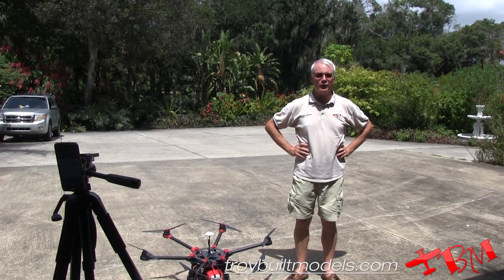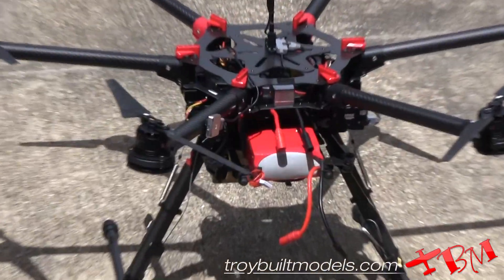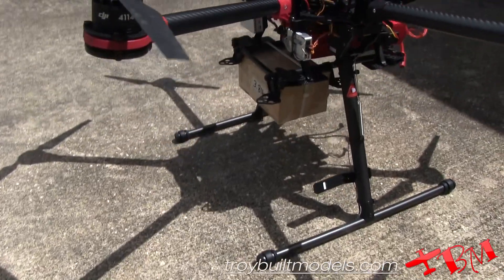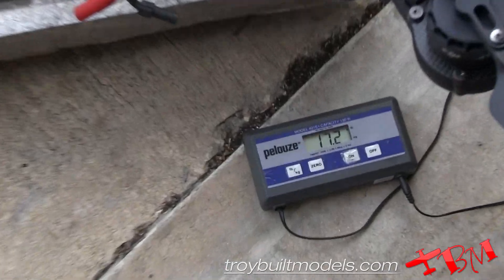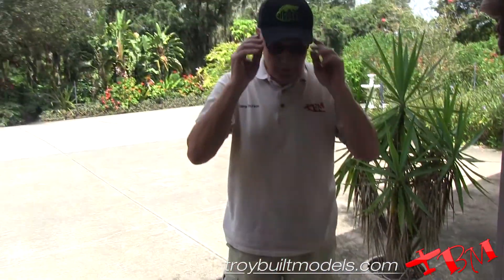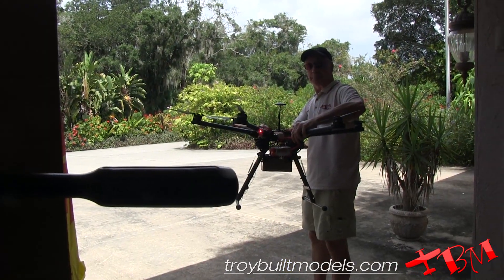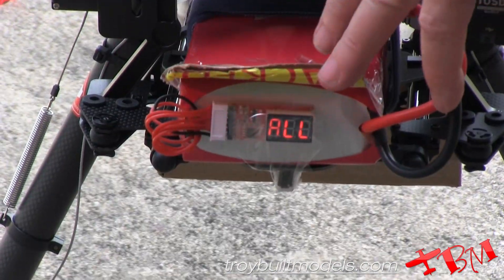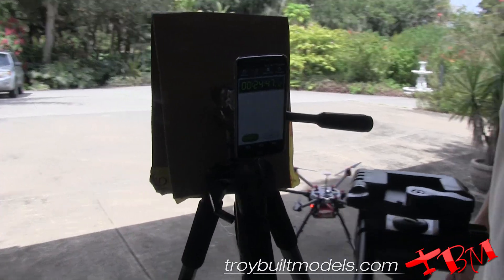DJI S900 Battery Flight Time Test TBM 21,000mAh Lightbridge + Nex-7/GH3/GH4/BMPCC Zenmuse 17.2lbs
Gene giving the S900 its first battery test with the TBM 21,000mAh battery.  We had a pretty long flight but can say with confidence you can achieve 20 minutes of flight time with this configuration and battery!  We were at 17.2lbs which is under the 18lbs TOW limit.